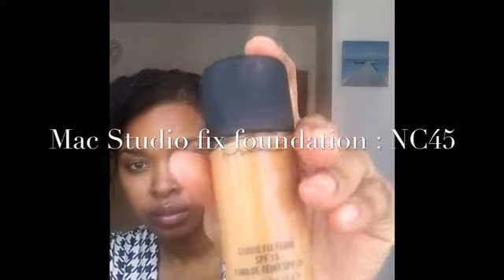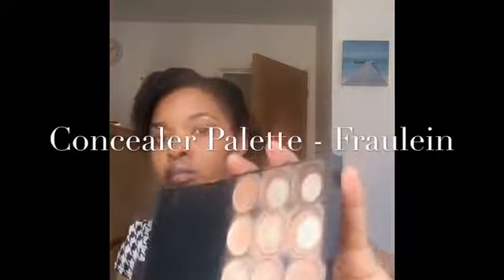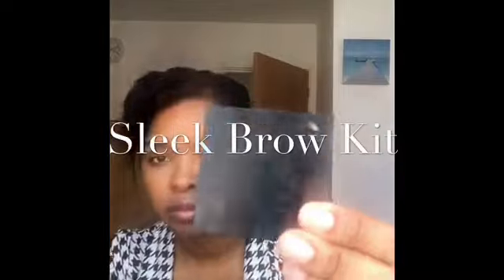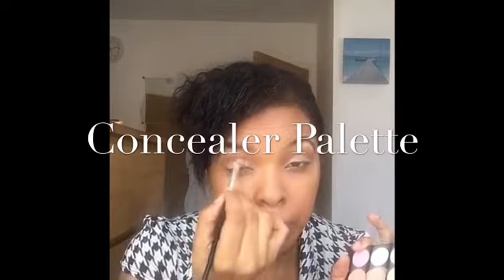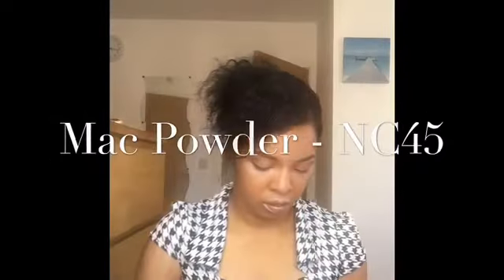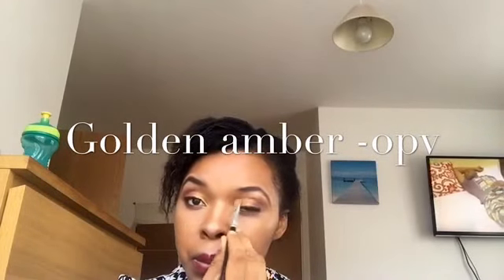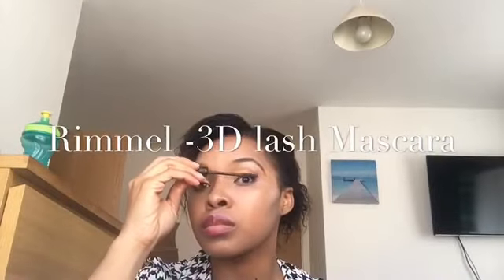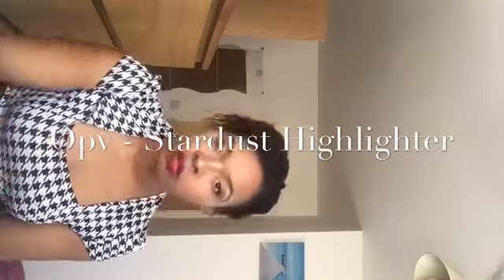My Makeup Tutorial For Beginners- Spring Look